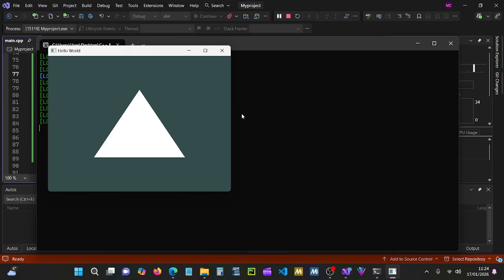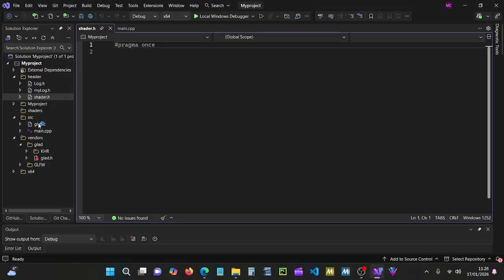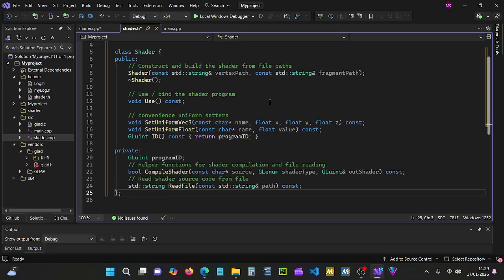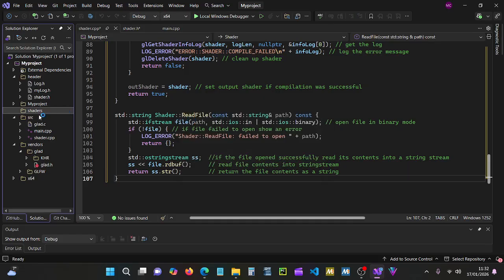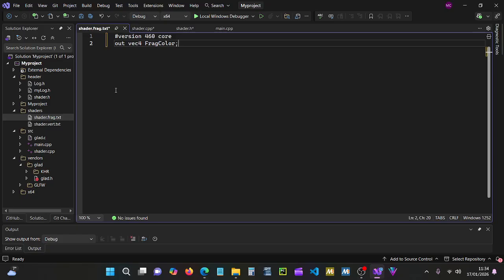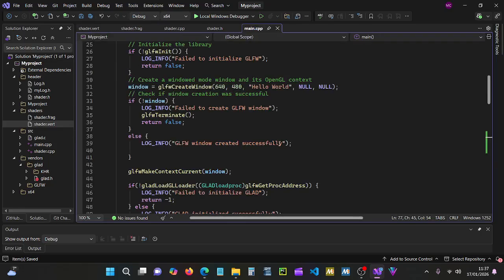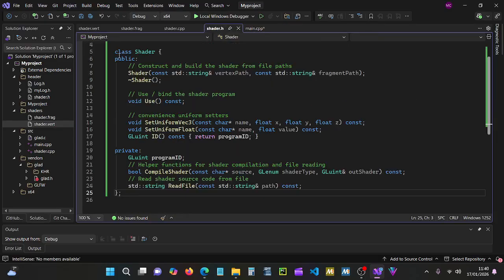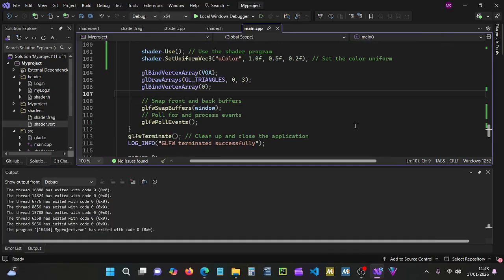C++ & OpenGL for Beginners(Slow & Simple) C++ basic coloured Triangle & Shaders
Creating a basic window with GLFW and clearing the screen with OpenGL
and Glad Initialize, With our first shaders, coloured Triangle & a bit about arrays
by the end of this video you'll have Basic switch case, while, do & for loops.
if else, class and struct working and our own colour logging helper.
the program now lets you get user input and print it to the consul
using strings.